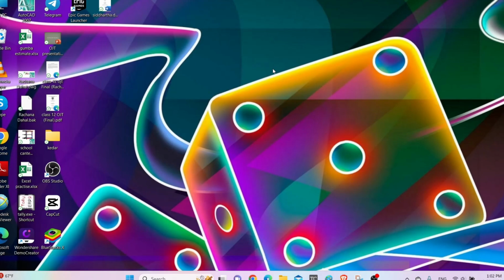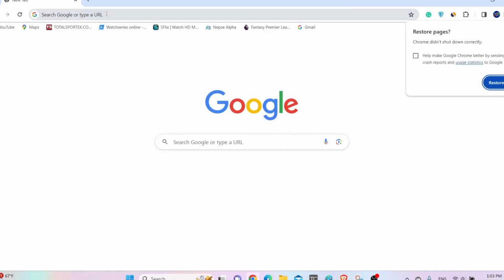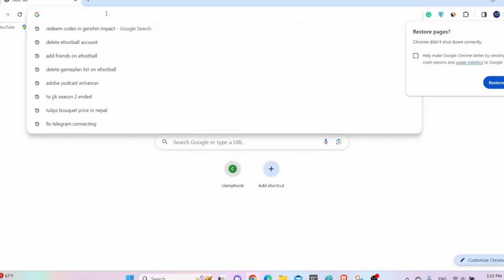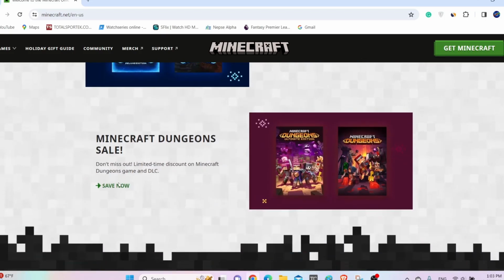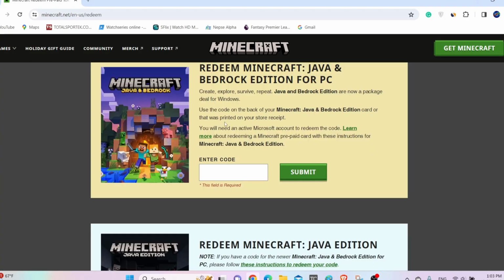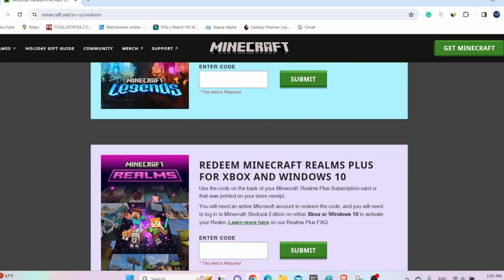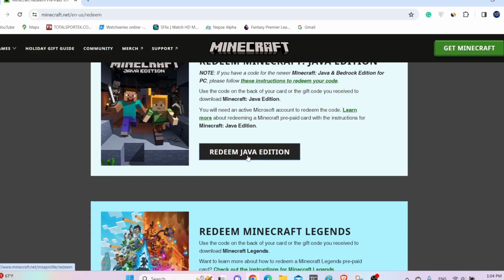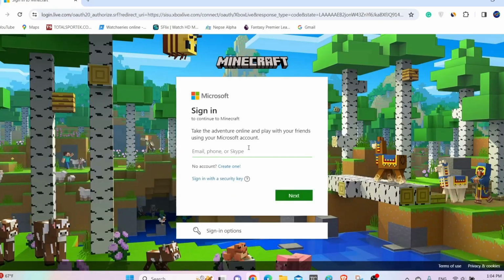How to Redeem Minecraft Codes (2024) | Use Minecraft Code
This video guides you through the exact steps on how to redeem minecraft codes.